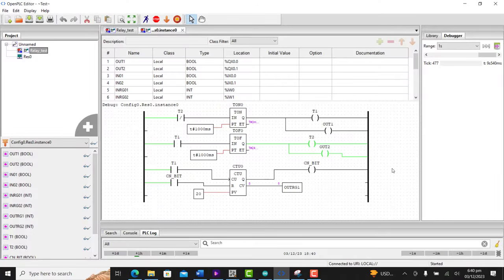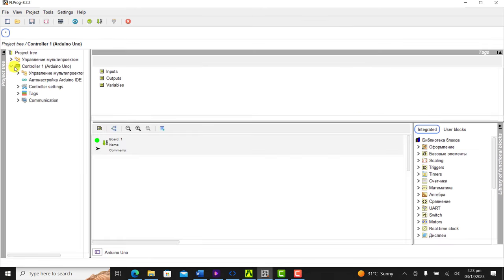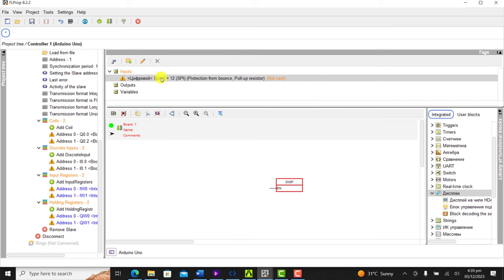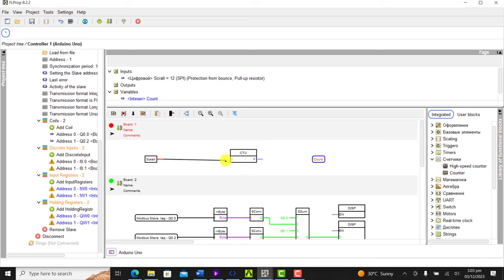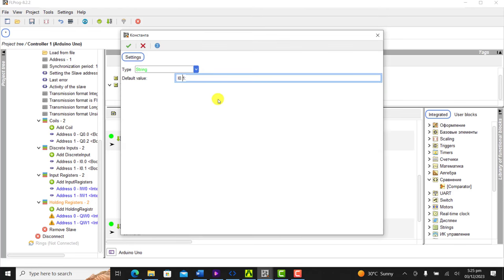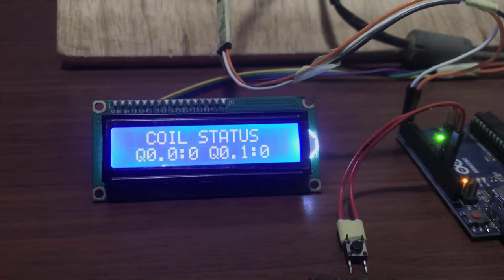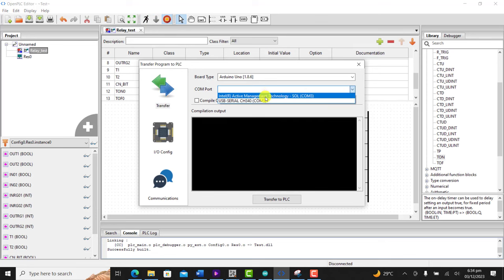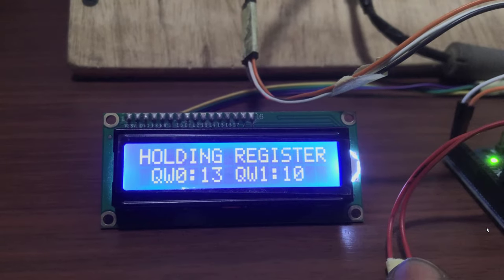How to make LCD HMI and Interface with OpenPLC Based PLC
Hi, every one welcome back. Are you an OpenPLC Lover and yenning to add LCD display to your PLC project?  worry no more. In this video, I will share with you how to create a Modbus LCD HMI and interface it with OpenPLC based PLC.